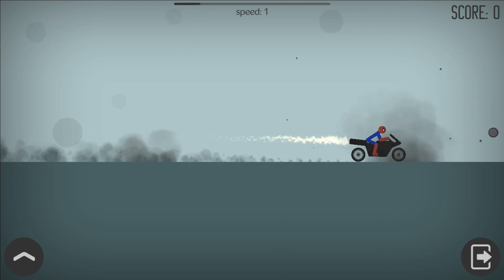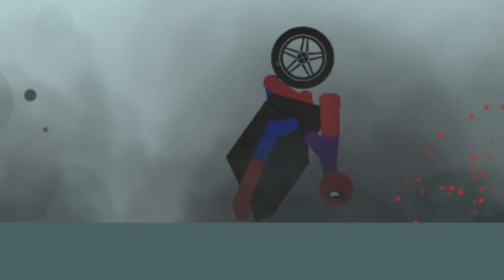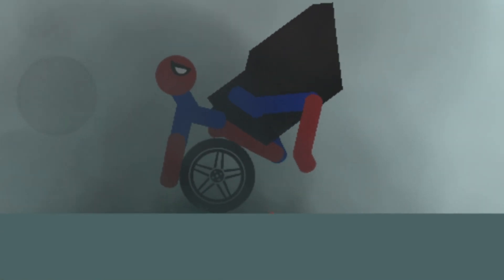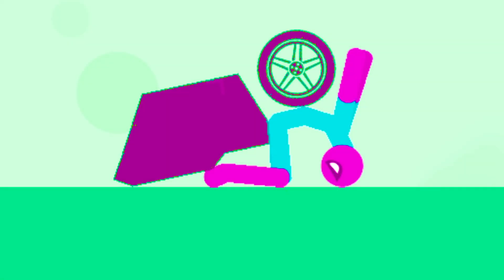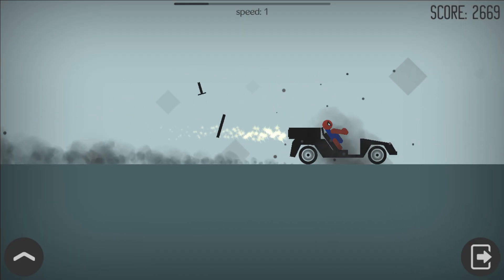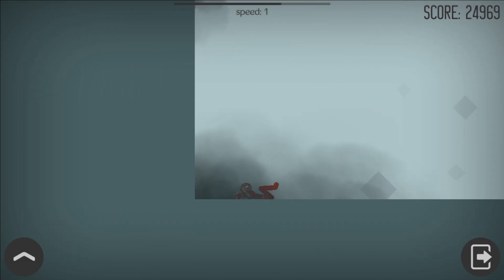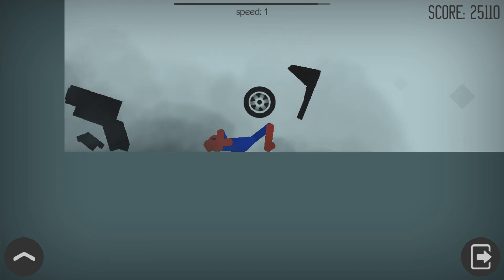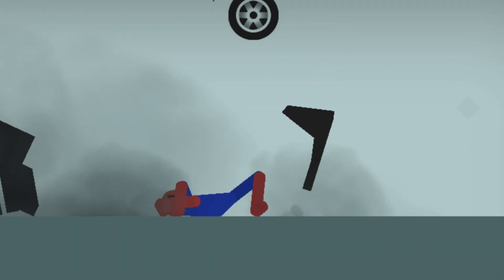Best Falls & Funny Moments in Stickman Dismounting #61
Best Falls | Stickman Dismounting funny and amazing moments - Part 61

Stickman Dismounting gameplay
Stickman Dismounting falling
Stickman Dismounting funny moments
Stickman Dismounting meme